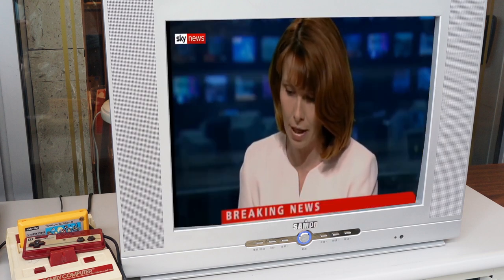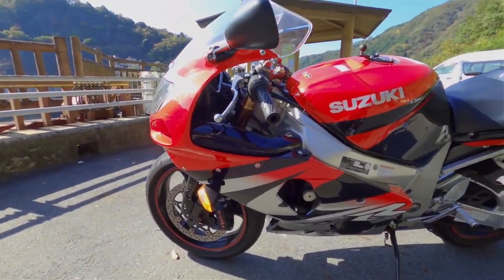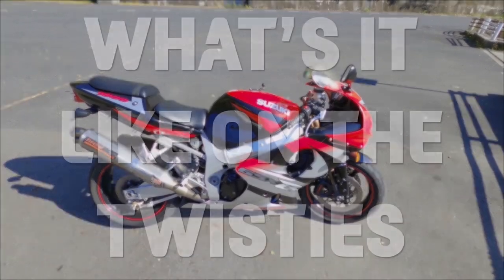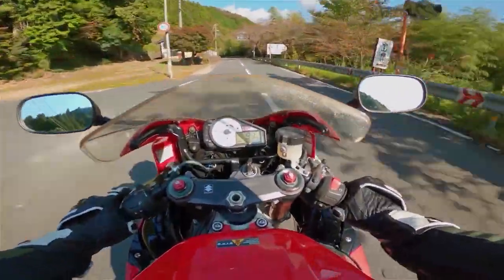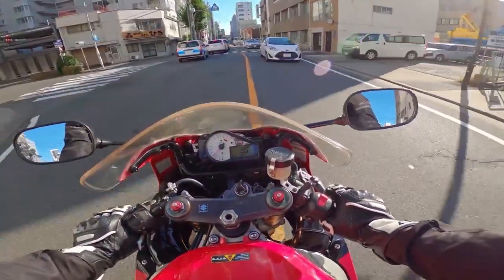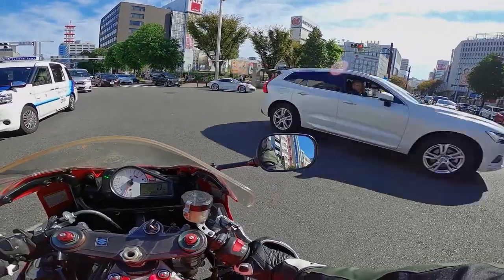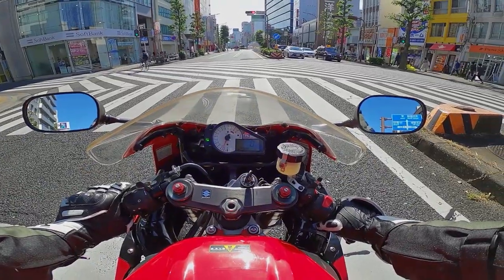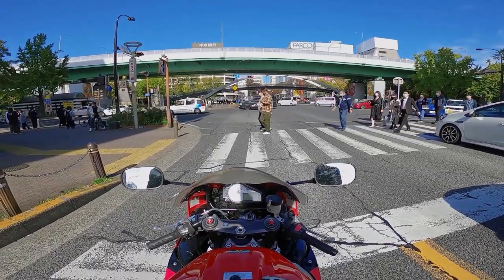2002 Suzuki GSX-R 1000 | First Ride & Review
Hi guys, here's the link to support my with the MiniGP Racing this year. All I need is to raise around $150 US. Yes...only One Hundred and Fifty Dollars. If you feel like helping out it would be greatly appreciated, AND as I mentioned in the video...ALL sponsors will get their name written (in Japanese) on a t-shirt that I will wear over my leathers during the race!

Even if you can only spare $1, it all adds up. Many thanks in advance. Link below and above...

00:00 - 00:30 Intro
00:31 - 01:12 Back in time
01:41 - 02:15 What did I buy?
02:16 - 03:02 My Gixxer
03:03 - 04:18 Walkaround
04:19 - 07:08 Twisties
07:09 - 08:36 Sound Check
08:37 - 09:51 Downtown
09:52 - 10:46 Highway
10:47 - 10:58 Wheelie
10:59 - 15:00 Final Thoughts

Bikes:
2002 Suzuki GSX-R 1000 K2 - Current
2007 Triumph Daytona 675 - SOLD
1999 Suzuki SV650S - SOLD
2006 KTM 990 Superduke  - SOLD
2006 Honda CBR600RR - SOLD
2018 Yamaha MT-07 - SOLD